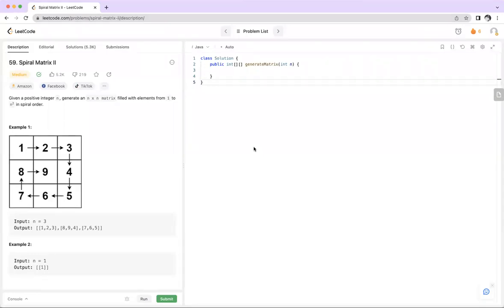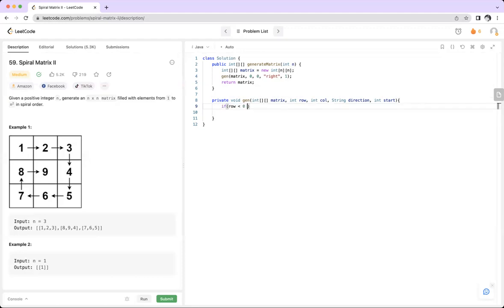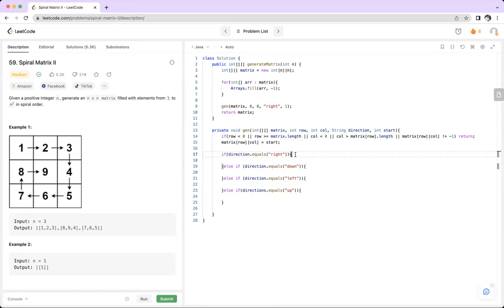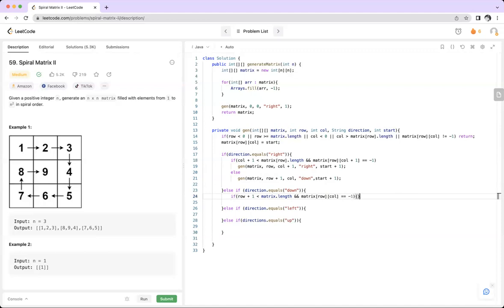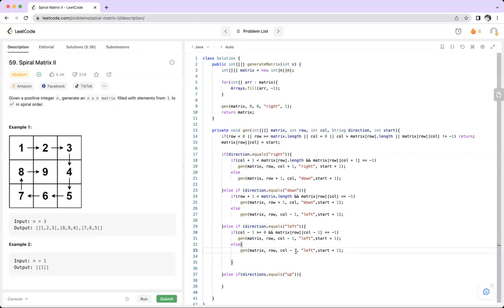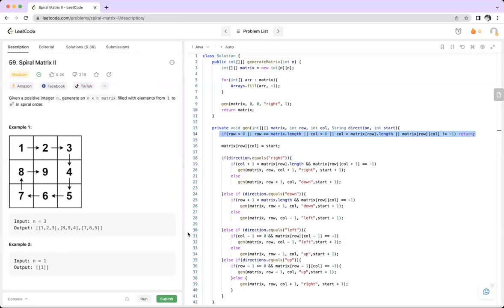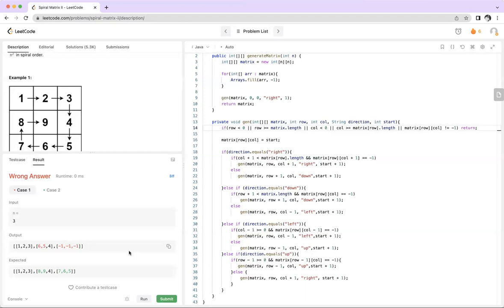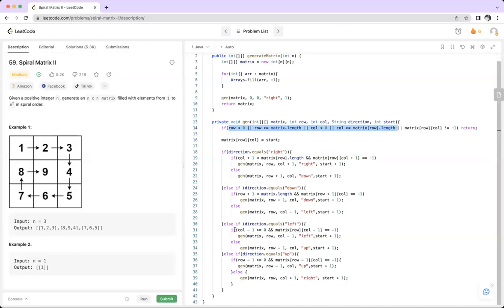59. Spiral Matrix II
DFS Backtracking based matrix spiral traversal